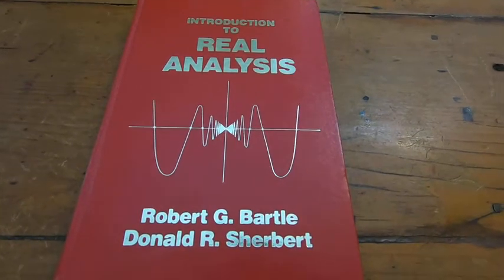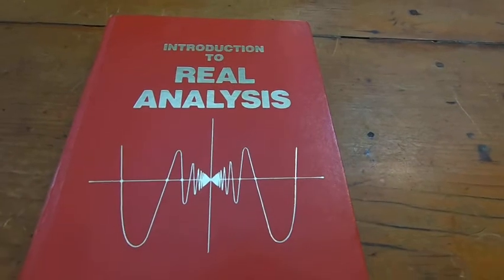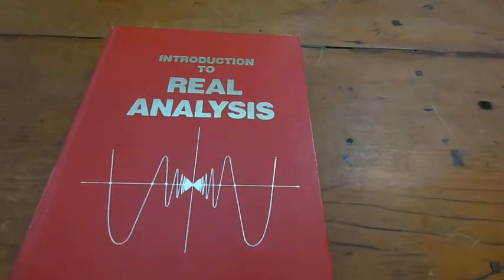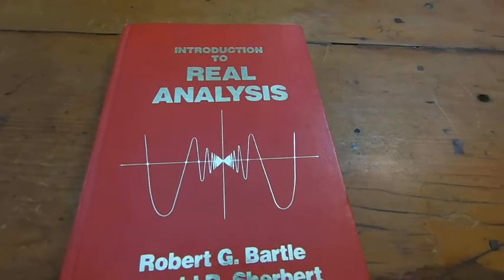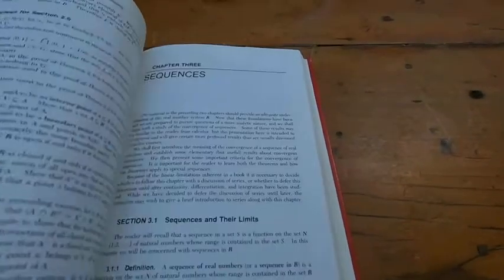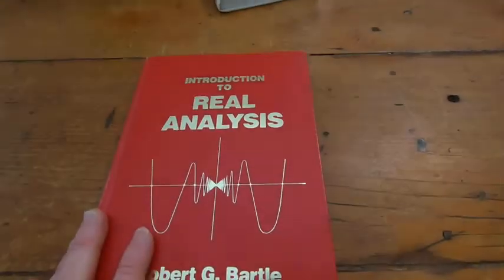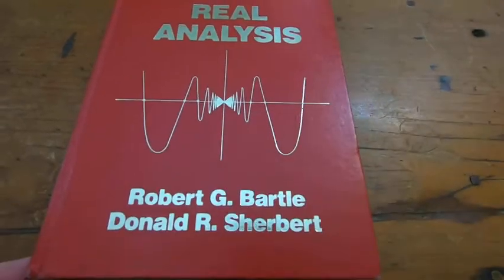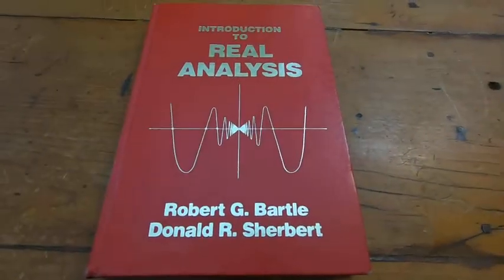Introduction to Real Analysis by Bartle and Sherbert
In this video I talk about an excellent book on real analysis. This is Introduction to Real Analysis by Bartle and Sherbert.